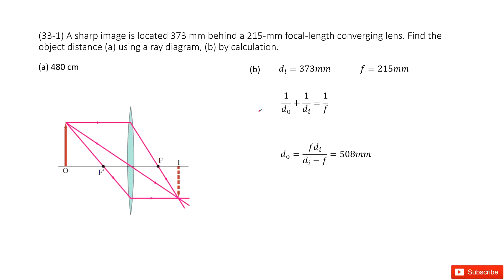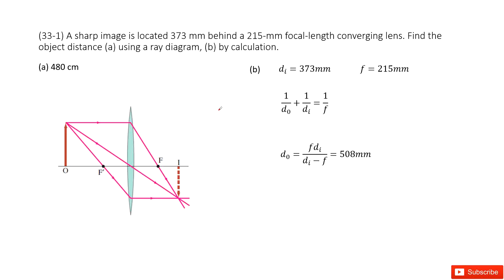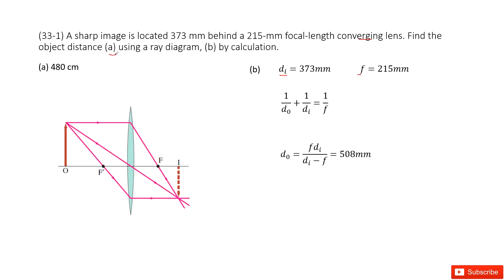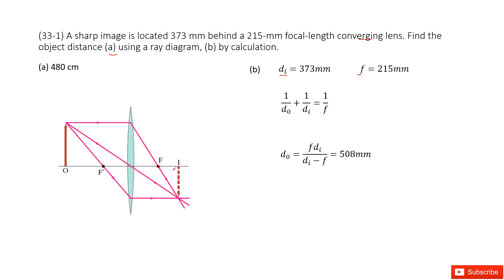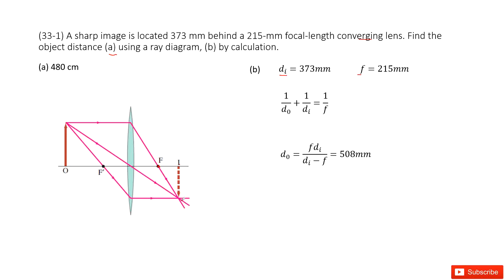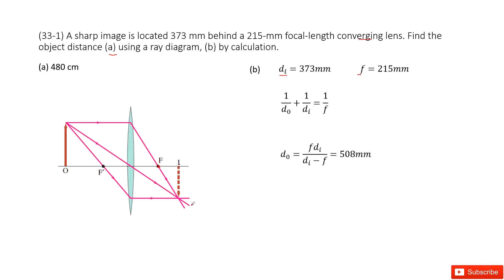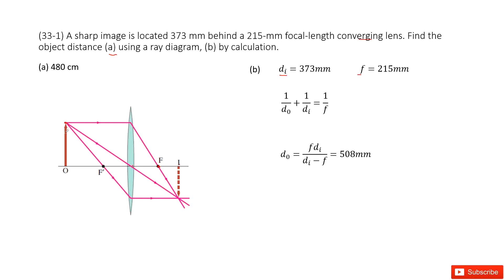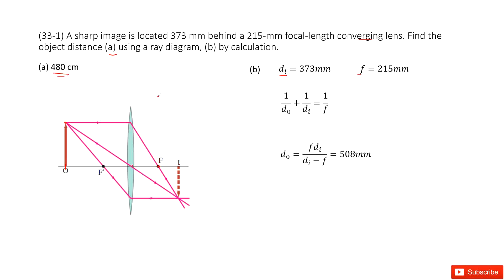(33-1) A sharp image is located 373 mm behind a 215-mm focal-length converging lens. Find the object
(33-1) A sharp image is located 373 mm behind a 215-mm focal-length converging lens. Find the object distance (a) using a ray diagram, (b) by calculation.